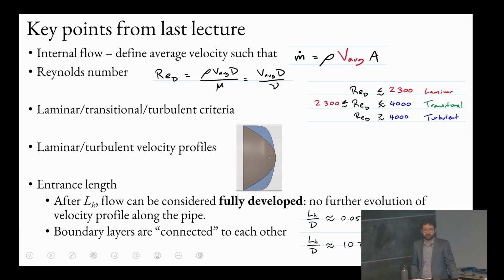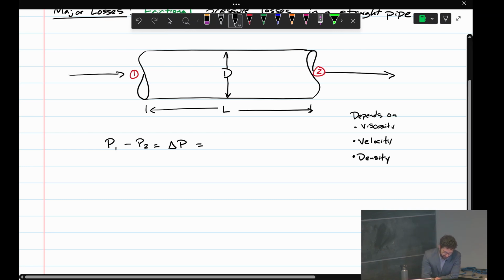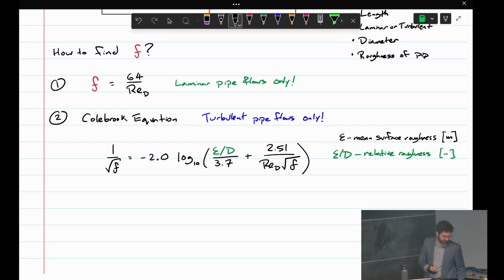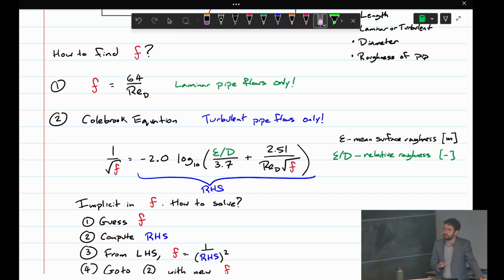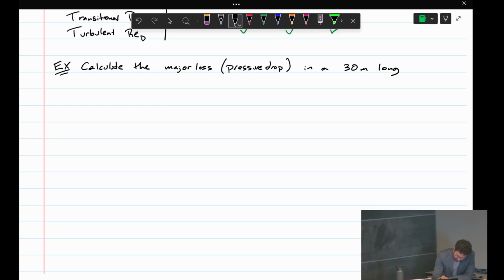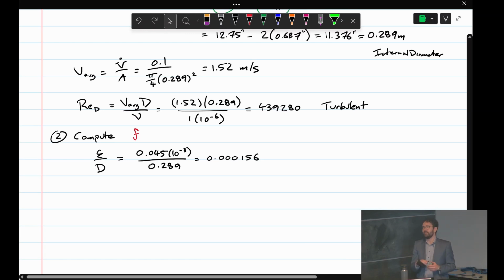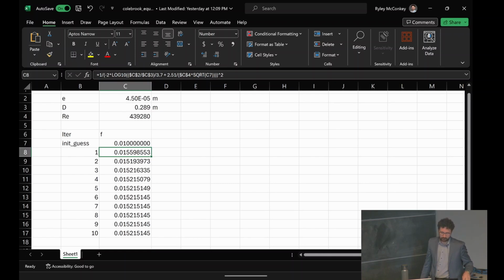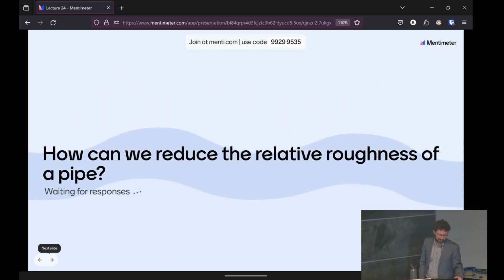Fluid Mechanics 1 | Lecture 24 - Major Losses